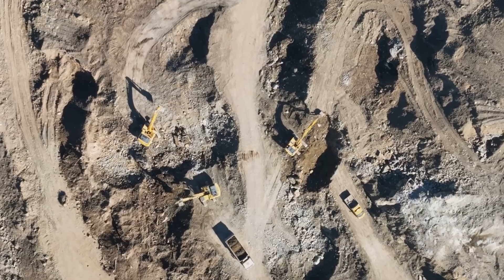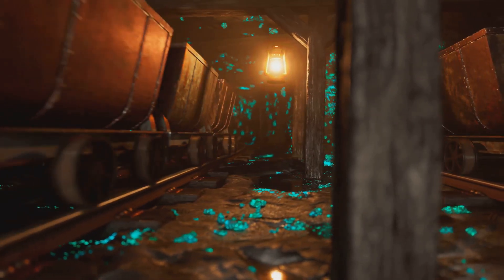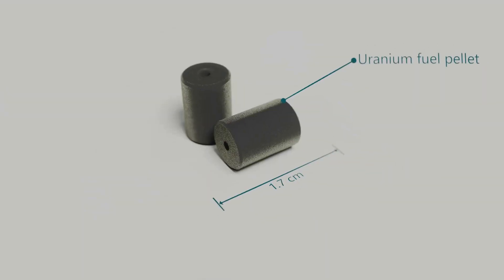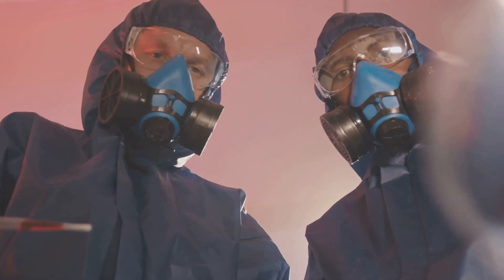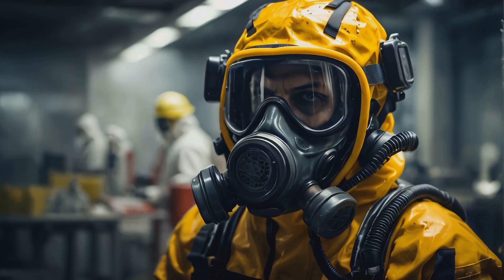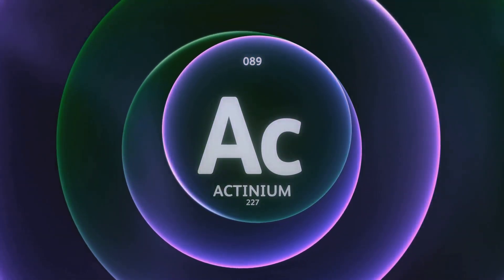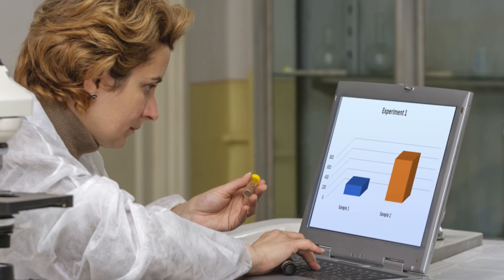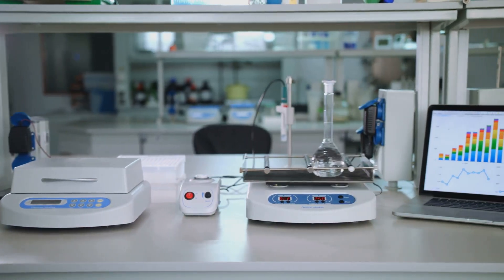How Uranium Powers Cities and Changes the World!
Unlock the mystery of uranium—the powerful element that fuels nuclear energy and sparks global debates. In this video, discover how uranium works, its crucial role in electricity generation, and the risks it poses. Is it humanity’s greatest energy hope or a hidden danger? Watch now to find out the truth behind this fascinating and controversial element. Don’t miss it!